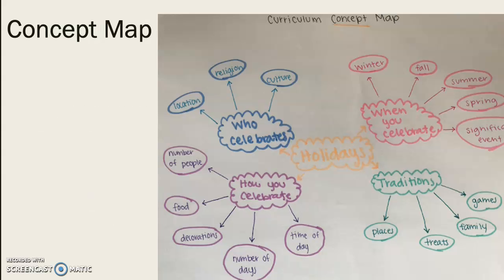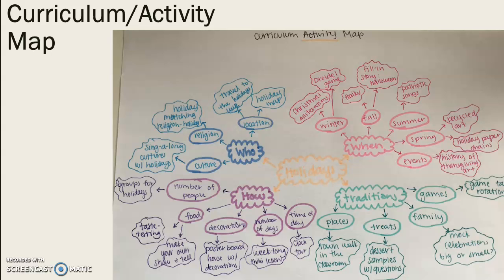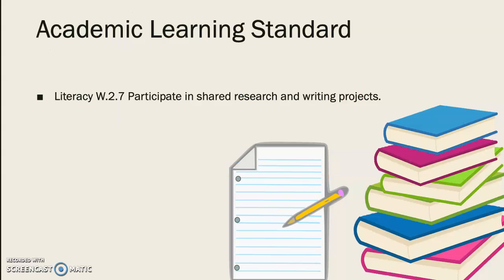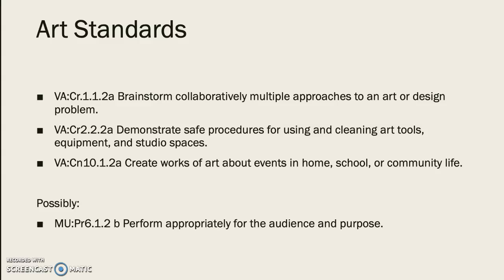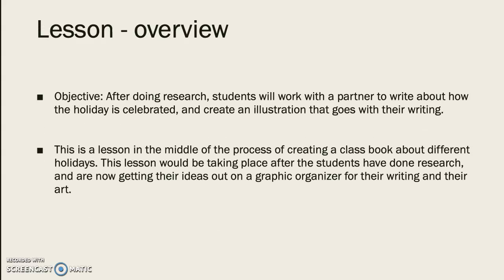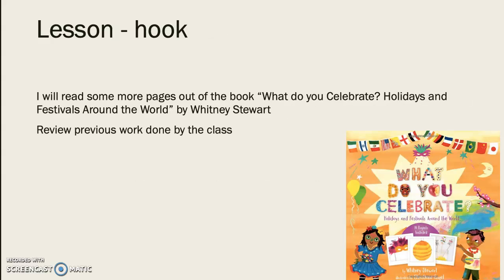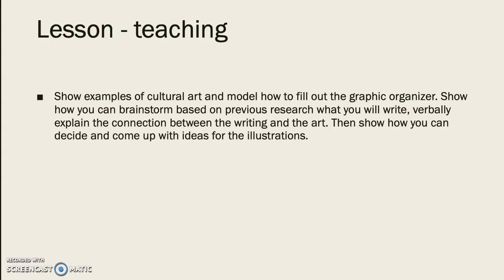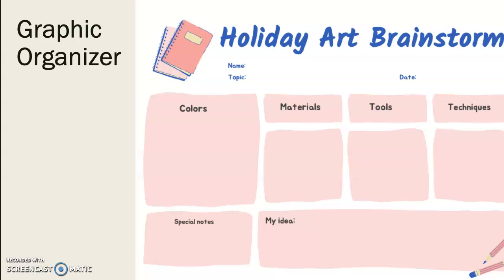Holiday Lesson Presentation